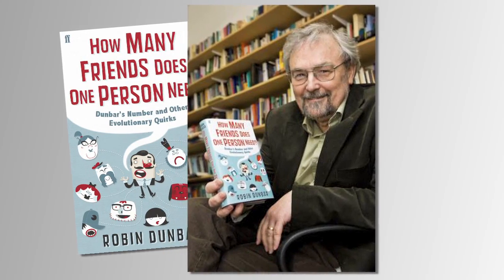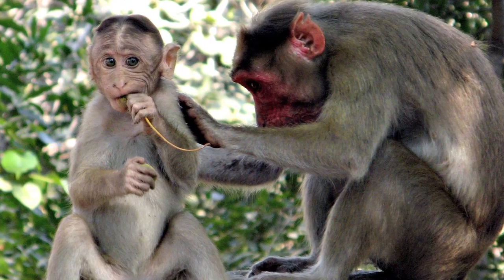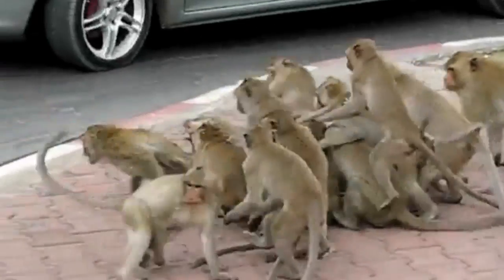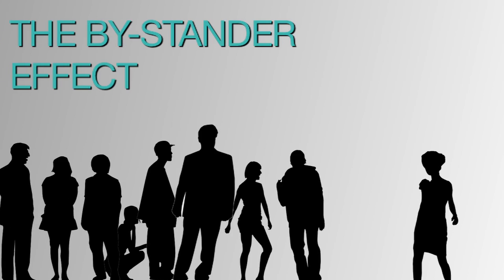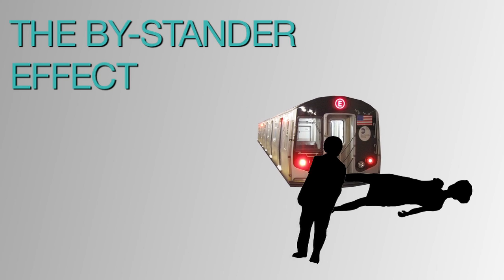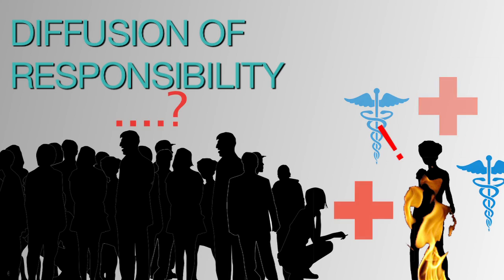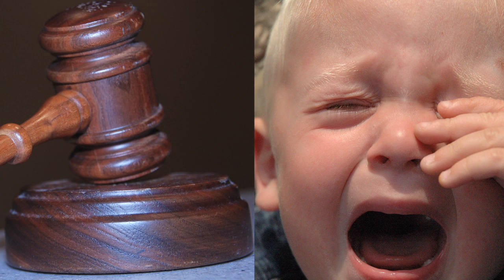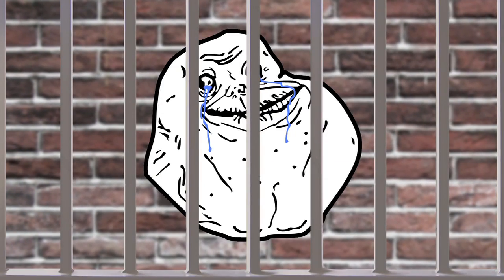Dunbar's Number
In today's episode, Molly explains why you won't ever have more than 150 friends.

Seeing ads? Shoot over to Rocketboom.com for an ad free experience. **Update May 20, 2014: